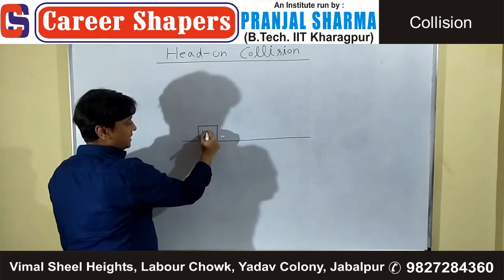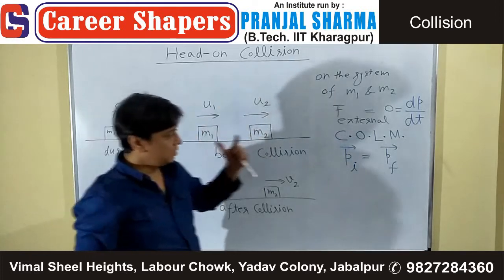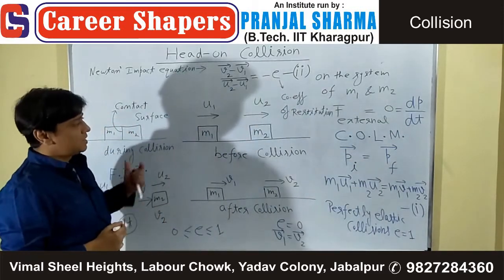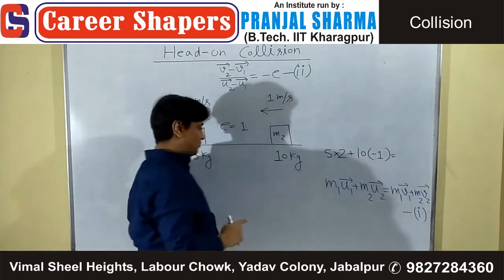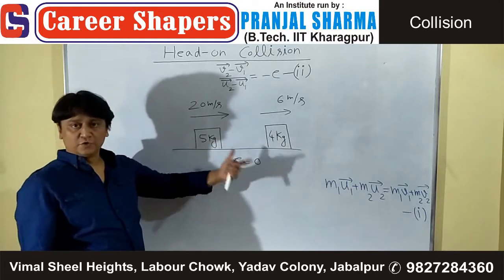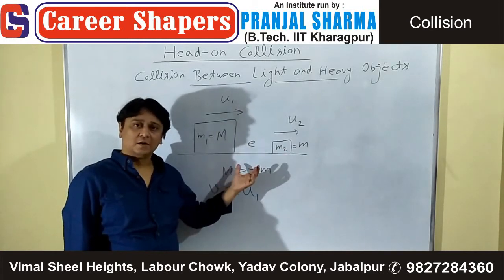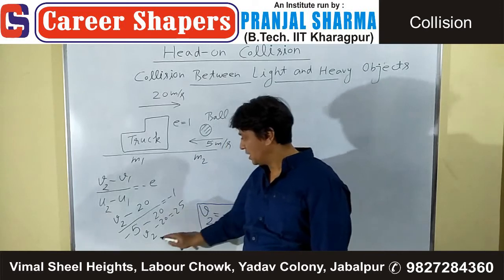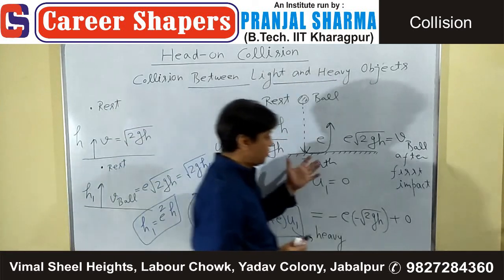Work, Power & Energy 8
Collision: Head-On Collision